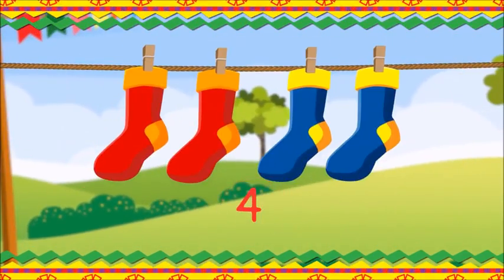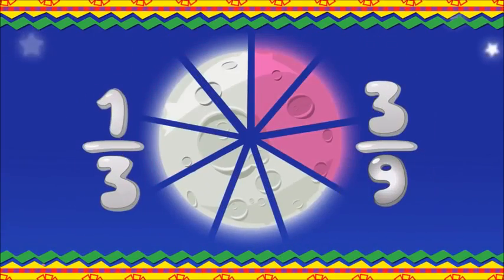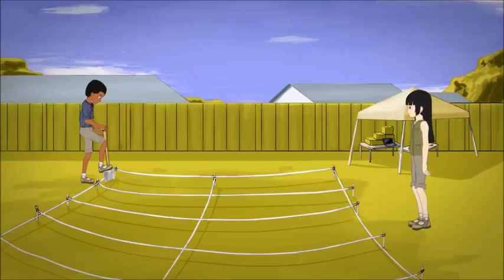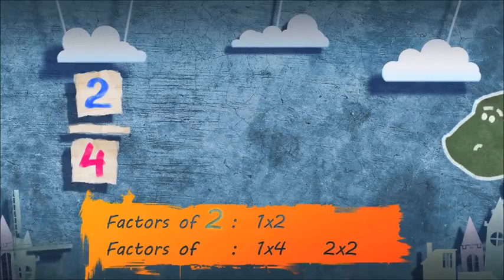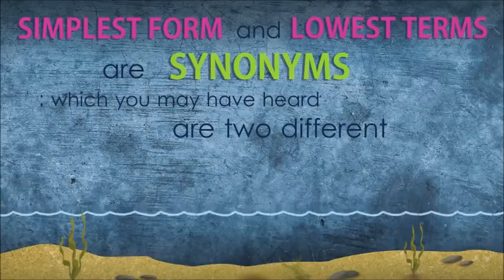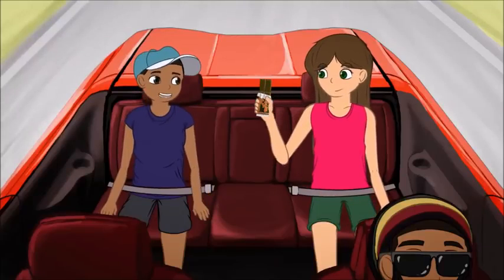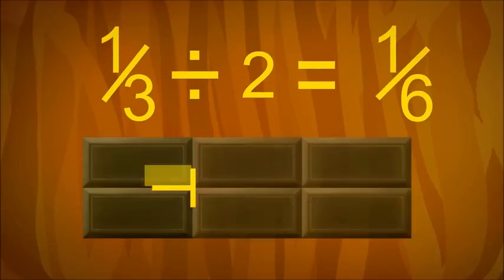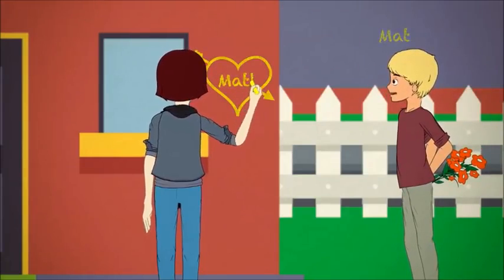Learning Fraction By Song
Here is the song to help you more understand about Fraction